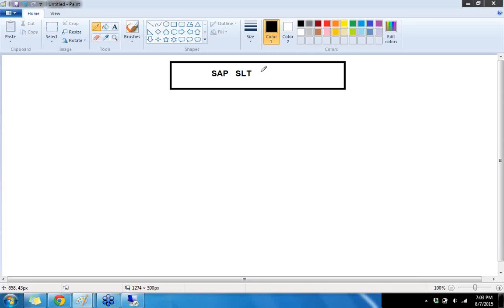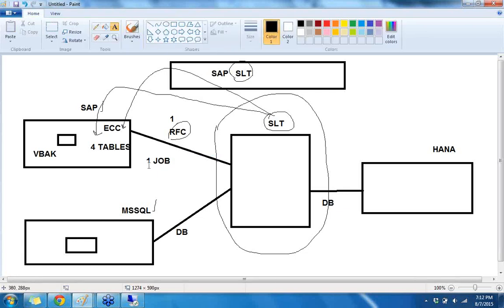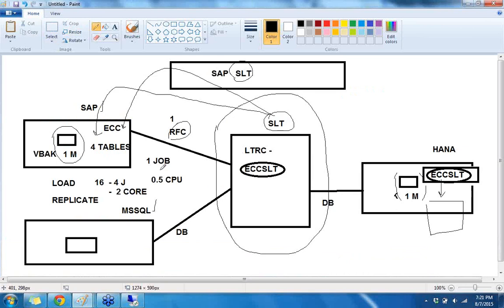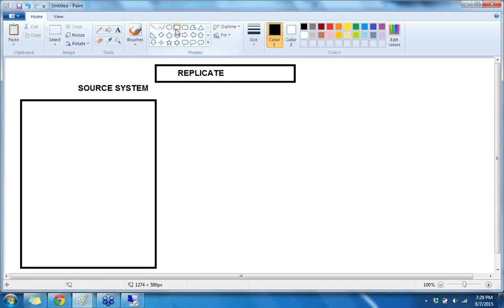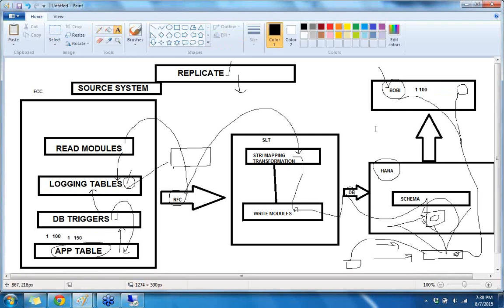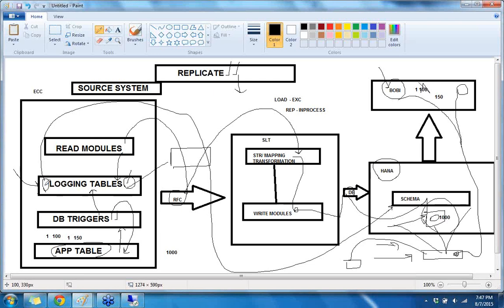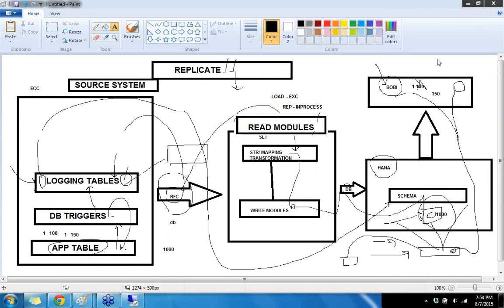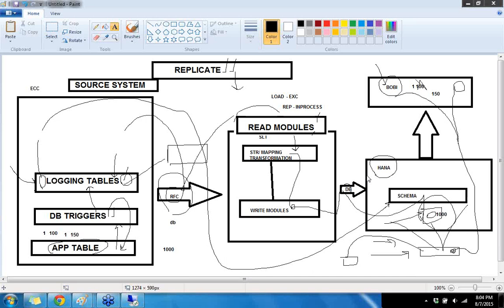Hana SLT (sap landscape transformation replication server) overview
in this tutorial you will walk through to Get real-time insights by moving your data from your IT systems and networks to SAP HANA in real time with SAP Landscape Transformation Replication Server.